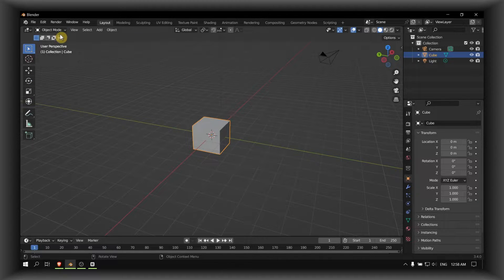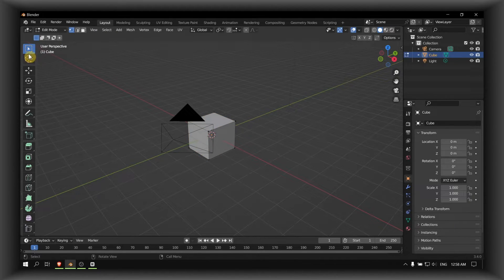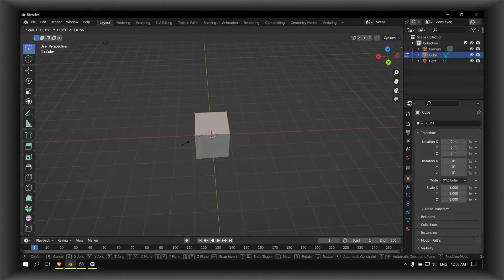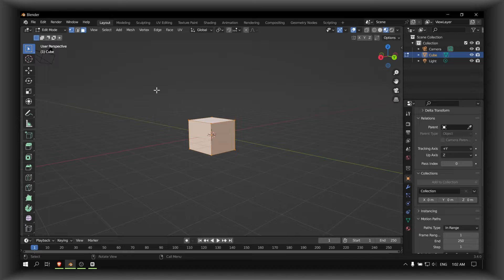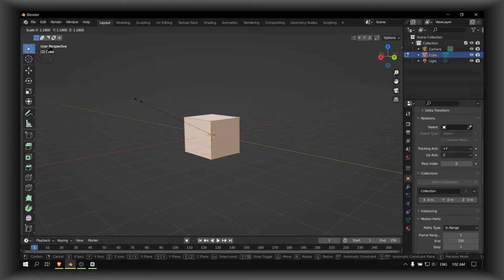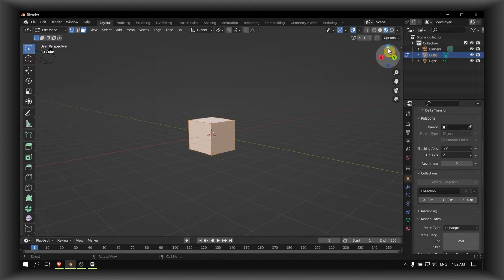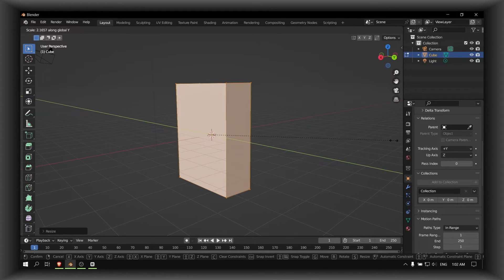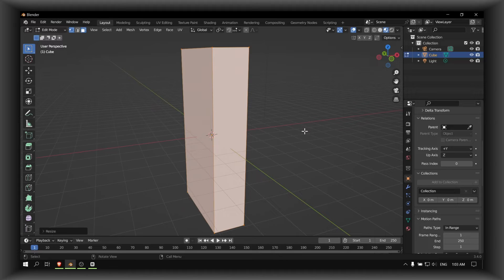Blender Tutorial: How To Scale A Cube In Blender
You won't want to miss a single detail of this tutorial since I will take you step-by-step through the entire procedure. So please follow along with me and watch the entire video on ow To Scale A Cube In Blender

Timestamp:
00:00 Intro
00:11 Tutorial
02:00 End of the video